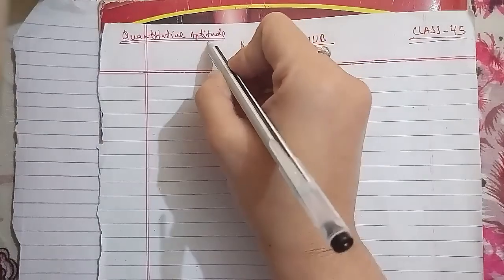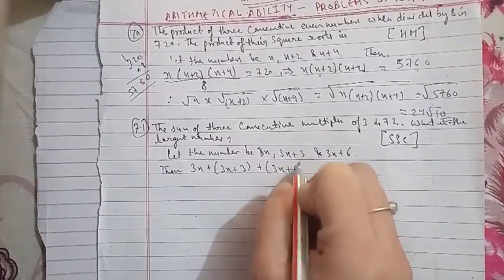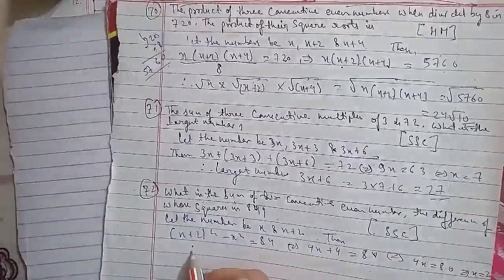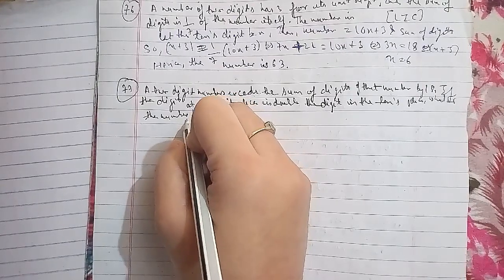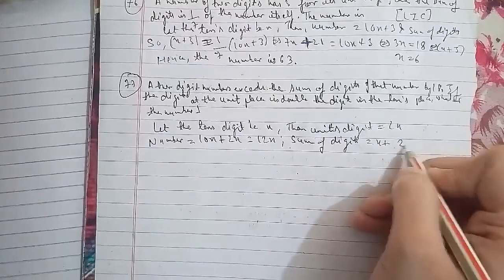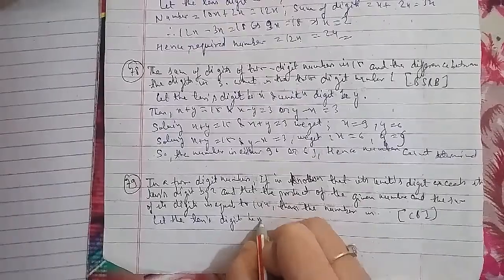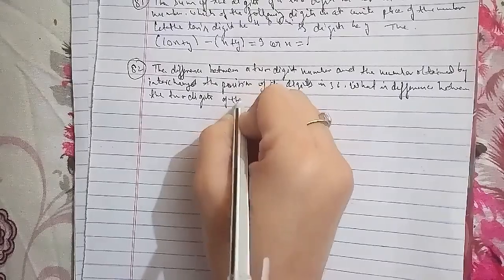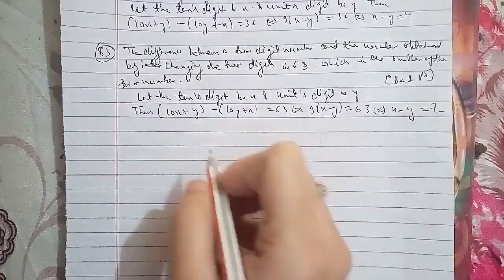Part-45-Quantitative Aptitude-Arithmetical Ability-Problems on numbers-important question-SSC,RRB,RB